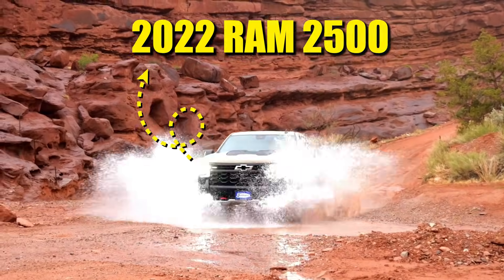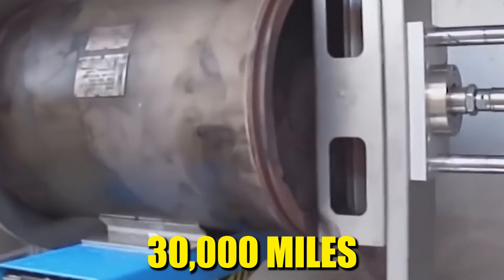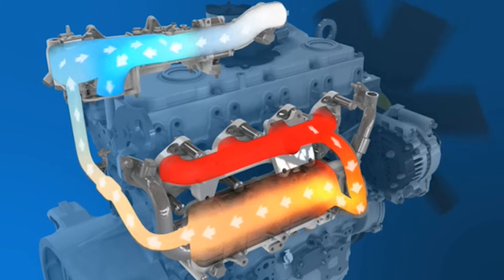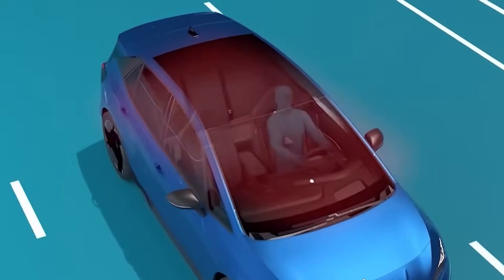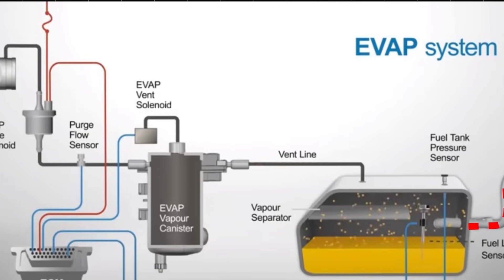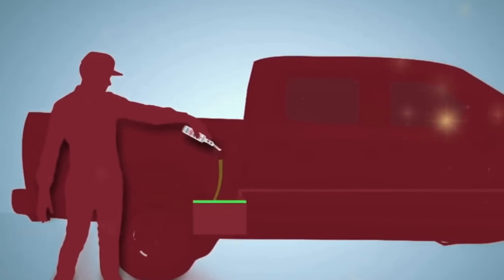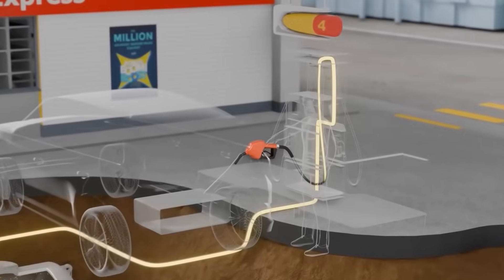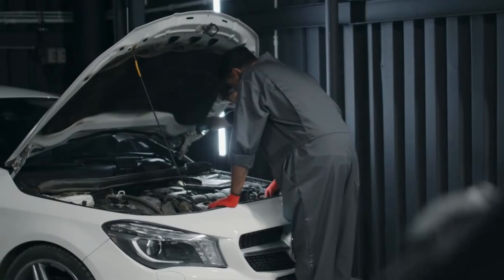9 Fuel Saving Secrets (Gas Stations DON'T Want You to Know)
9 Diesel Fuel Saving Secrets (Gas Stations DON'T Want You to Know)
MY PERSONAL GEAR RECOMMENDATIONS FOR TRUCKS & SUVs ✨🔻
Curated for performance, reliability, and trust — these are not just tools, they’re long-term investments. Tried, tested, and trusted by real truck and SUV owners.
✅ TOP RATED OBD2 SCAN TOOLS – FOR DIYers & PROs
Trusted by thousands of US mechanics and truck owners for accurate diagnostics.
🔍 BlueDriver Bluetooth Pro
🧩 OBDLink MX+ Bluetooth
💸 FIXD OBD2 Bluetooth JUMP STARTERS THAT NEVER FAIL – EVEN IN SNOW
Tested in extreme cold and harsh conditions – these starters just work.
🚀 NOCO Boost HD GB70
💰 AVAPOW 2000A Peak
🛢️ PERFORMANCE FLUIDS & ADDITIVES
These are must-haves for any vehicle hitting over 100k miles.
🔧 Lucas Transmission Fix
⛽ Seafoam Motor Treatment
🧪 AT-205 Re-Seal Stop Leak BREAKDOWN-PROOF EMERGENCY GEAR
Never get stuck on the side of the road again.
🔋 Ancel BA301 Battery Tester
🌬️ EPAuto 12V DC Portable Air Compressor Pump

00:51 - SECRET #9: Monitor Your DEF System Like a Hawk
02:08 - SECRET #8: Master Common Rail Injection Pressure
03:33 - SECRET #7: Optimize Turbo Boost and EGR Function
05:06 - SECRET #6: Understand DPF Regeneration Cycles
06:29 - SECRET #5: Exploit Diesel Torque Curves Properly
07:56 - SECRET #4: Calculate Aerodynamic Drag vs. Diesel Torque
09:27 - SECRET #3: Optimize Fuel Injection Timing and Cetane
10:46 - SECRET #2: Know Your Biodiesel Blend Limits
12:08 - SECRET #1: Consider Professional ECU Tuning and Stop Idling

Two identical diesel trucks… completely different fuel economy.
One Ram 2500 Cummins hit 23.4 MPG, while the other struggled at 17.8 MPG — same engine, same highway, same conditions. That’s a $1,800 mistake every year, and the shocking truth is this has nothing to do with luck. According to the Society of Automotive Engineers, 67% of diesel MPG depends on driving behavior, maintenance, and system management — not the engine itself.

In this video, I’m revealing 9 diesel-specific secrets used by professional fleet operators to squeeze every last mile out of every gallon. From DEF systems and DPF regeneration to injector pressure, turbo optimization, torque utilization, aerodynamics, cetane ratings, biodiesel realities, ECU tuning, and idle strategy — this is the real science behind diesel efficiency.

🔧 In This Video You’ll Learn:
Why two identical trucks get completely different MPG
How DEF contamination silently destroys economy
The truth about injectors, common rail pressure & fuel filtration
How EGR, turbo behavior & soot buildup ruin efficiency
The DPF regeneration rule everyone ignores
The RPM range where diesel engines drink least fuel
Aerodynamics vs torque — the balance nobody teaches
Cetane ratings & timing science that boosts MPG
Why idling is your biggest hidden fuel leak
And the fleet tuning secret dealerships will NEVER tell you

If you drive a diesel truck and want to save 15–25% on fuel every year, don’t skip this one.
🗣️ COMMENT your truck (year + engine)